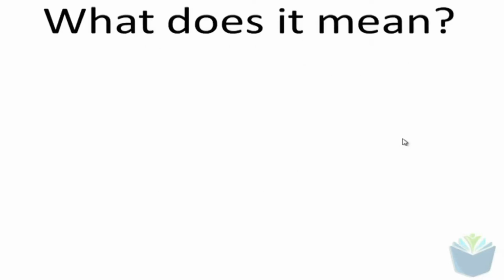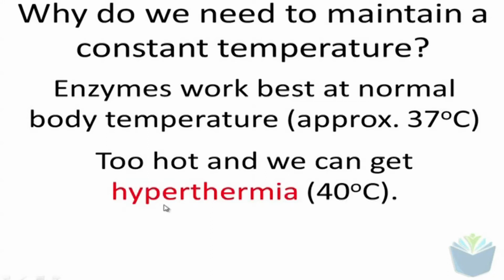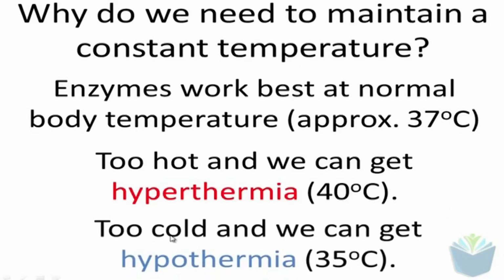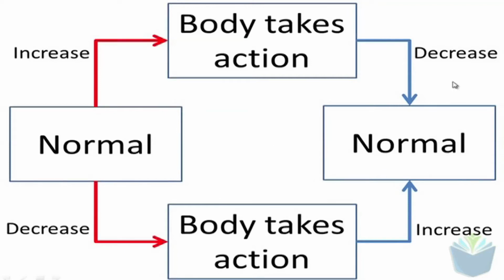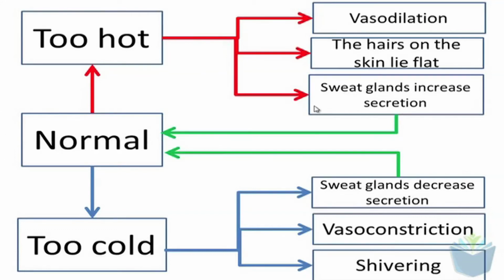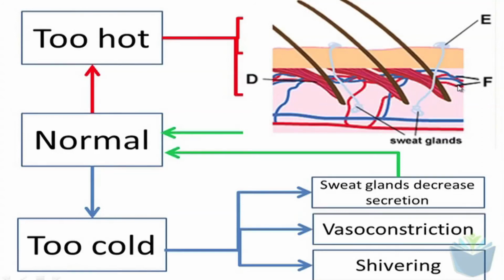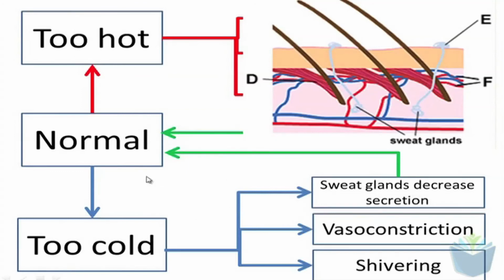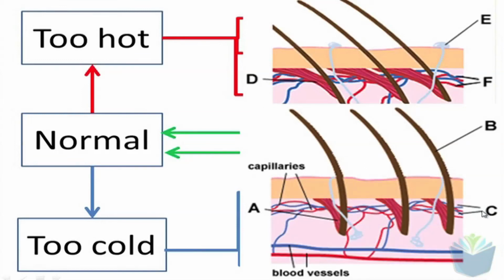Homeostasis [2] Thermoregulation (High band Biology) .mp4